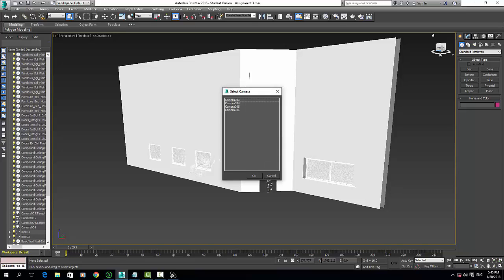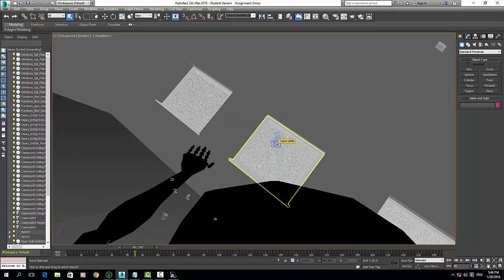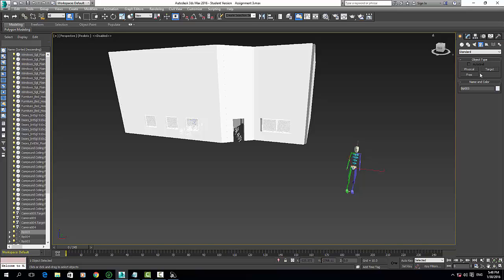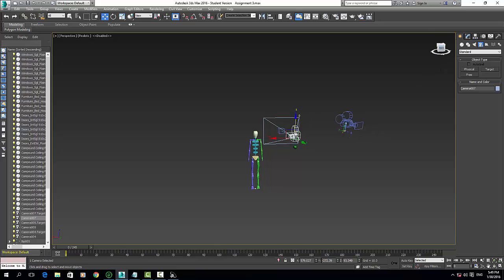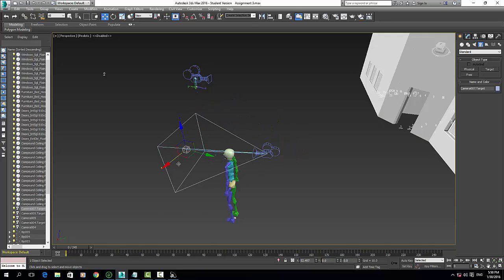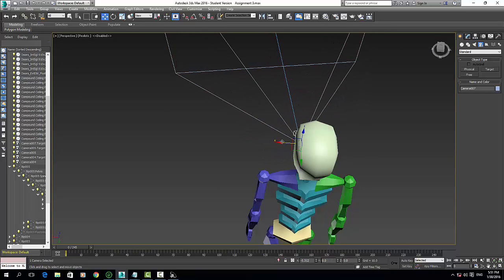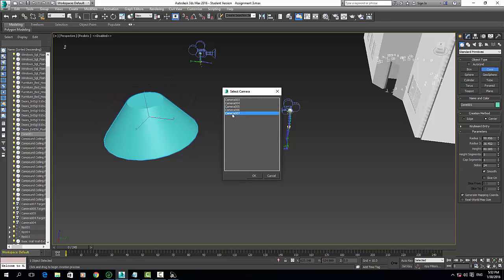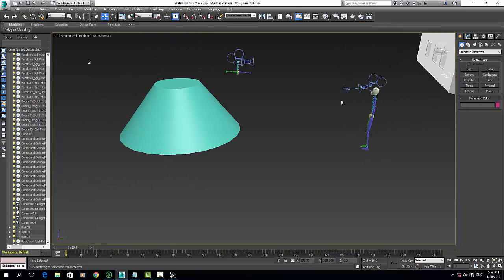First Person View in 3D Studio Max 2016 | 3D Studio Max Tutorial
In this video I will be demonstrating my new animation which I created for a particular assignment and I will be demonstrating how to create a 1st person view for a biped within 3D Studio Max.